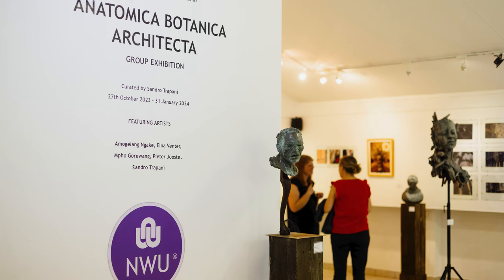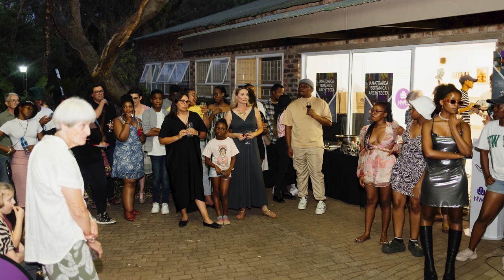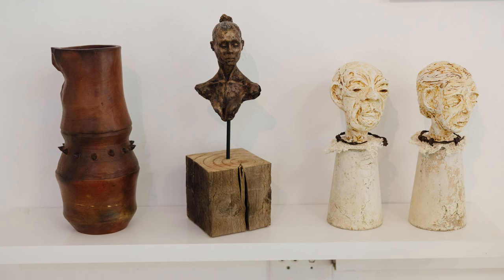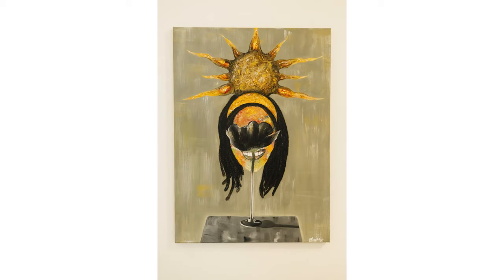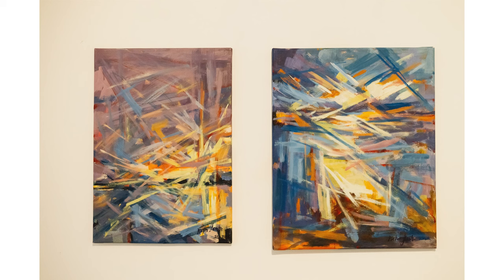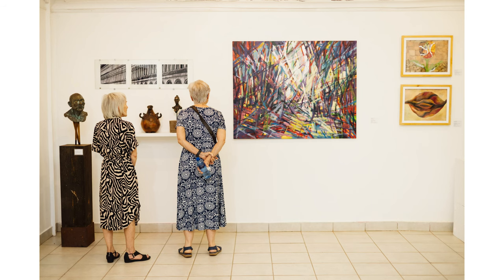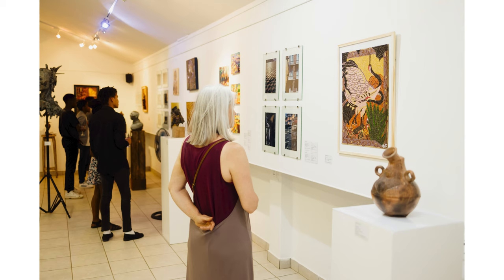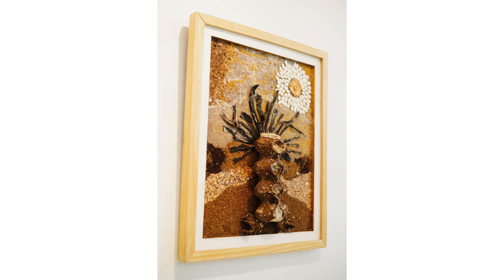Anatomica Botanica Architecta - Conversations with the Curator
Throughout history, botanicals have served various purposes such as food, medicine, and fabrics, and have been incorporated into architecture. They have been used to strengthen structures or for decorative purposes, cladding, and textiles, as seen in the Art Nouveau movement. Architecture exists to accommodate the human body and create environments and spaces we inhabit. The exhibition focuses on arranging anatomical revisions, architectural inquiries, and the incorporation of indigenous or nonindigenous botanicals. Artists were given the exhibition brief and were free to address and interpret these themes as they pleased.
Amogelang Ngake engages with her processes focusing her thoughts on sustainability and ecological concerns; Veteran artist Elna Venter utilizes relevant imagery and objects in her mesmerizing collages and sculptures; Pieter Jooste explores abstracted visions of the world around him through the mediums of oil and acrylic paint. Mpho Gorewang, a stalwart ceramicist explores the dynamics of earthenware, Raku Firing and traditional designs sort from nature; while Sandro Trapani explores aesthetic dominance in portraiture and includes architectural and botanical elements through mixed-media sculpture.